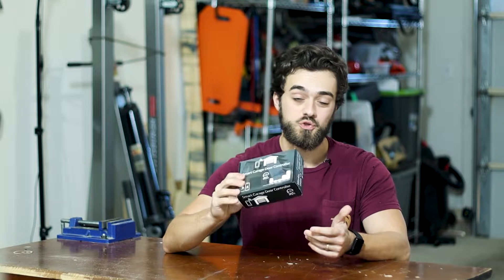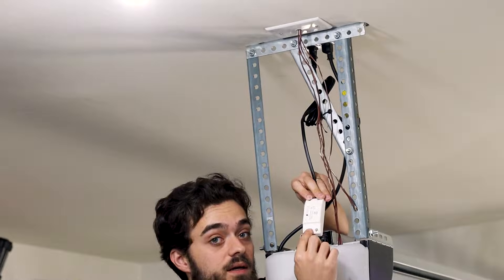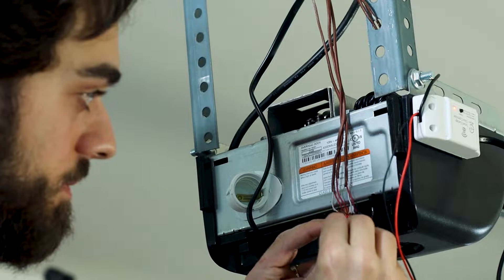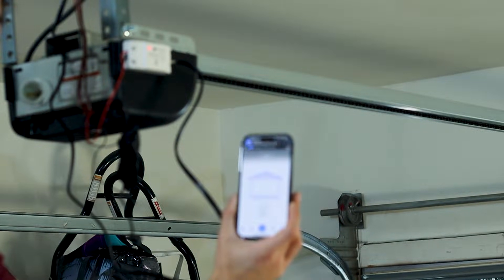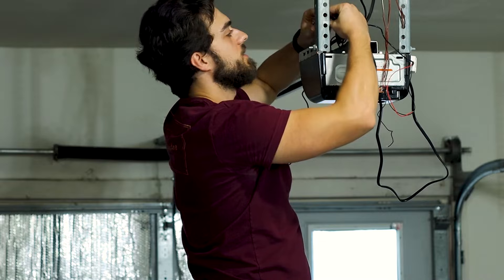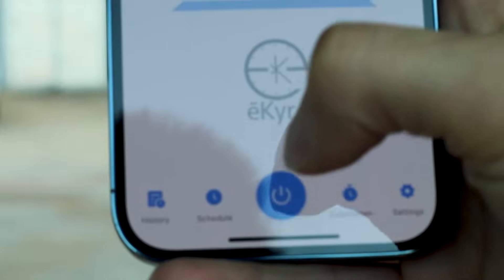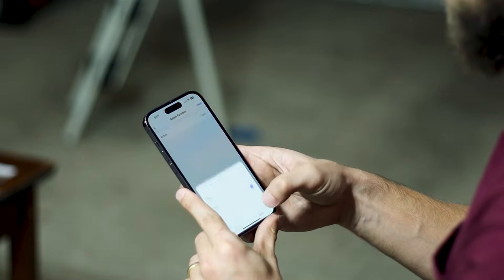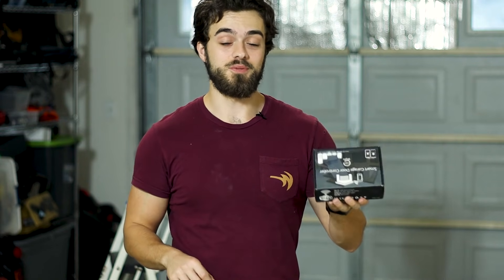EASILY Turn Your OLD Garage Smart | eKyro Garage Door Opener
Are you tired of using your old school clicker and not working when it needs to? WELL! Look no further!
eKyro Smart Garage Opener

Youtube.com/Automotivate

AutoMotoNation.com

0:00 eKyro Smart Garage Controller
0:33 eKyro Garage Opener Compatibility
0:53 Setting Up the Ekyro Garage Opener
1:37 Installing and Testing the eKyro Garage Opener
2:10 Wiring Up the eKyro Smart Opener
3:04 Installing the Sensors for eKyro
5:16 Troubleshooting eKyro Garage Opener
6:30 Setting Up eKyro Smart Garage Opener with Siri
7:58 eKyro Smart Garage Opener Final Thoughts